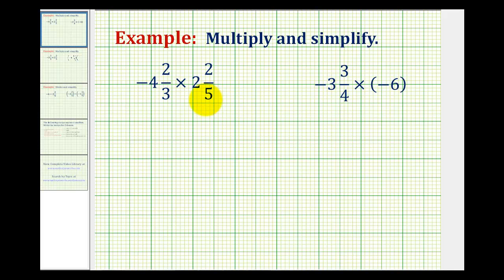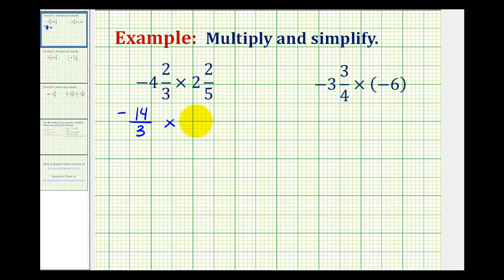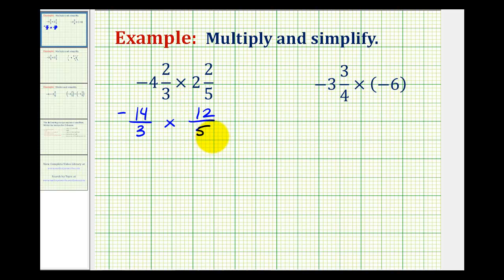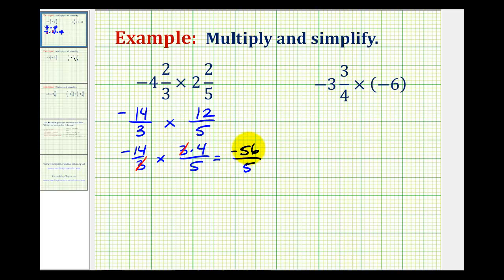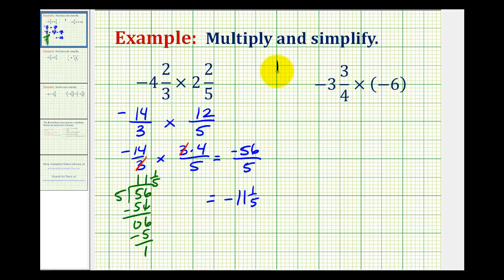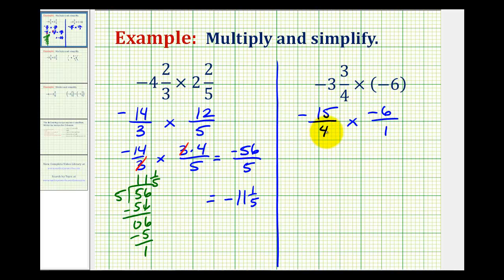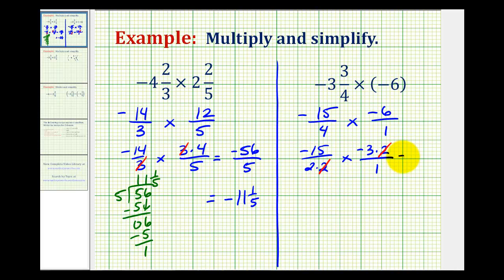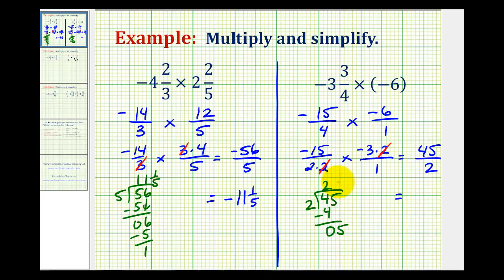Ex 1: Multiplying Signed Mixed Number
This video provides two examples of multiplying signed mixed numbers.